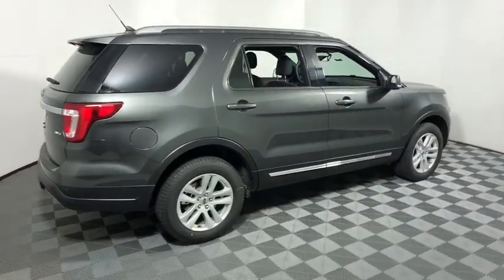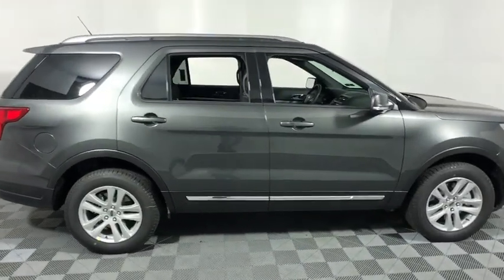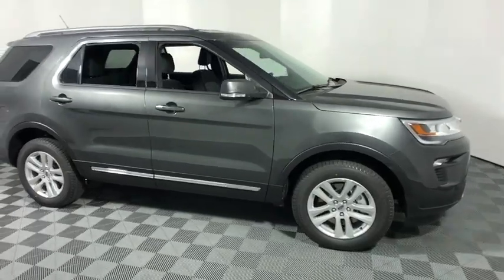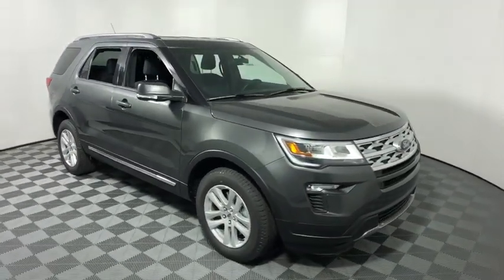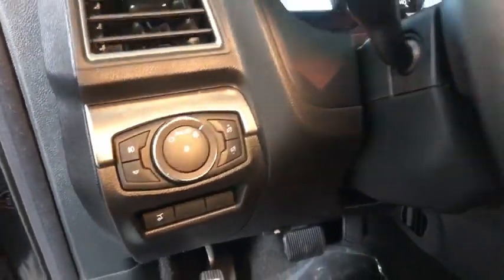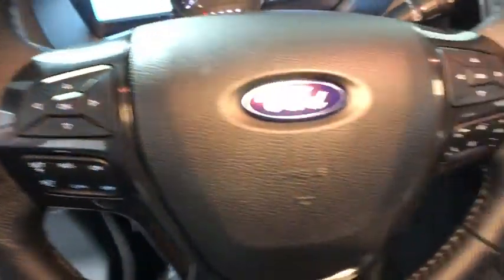2019 Ford Explorer Easton PA, Allentown PA , Bethlehem PA, Quakertown PA, Phillipsburg NJ F26559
Magnetic N 2019 Ford Explorer available in Easton, Pennsylvania at Koch Ford. Servicing the Allentown PA , Bethlehem PA, Quakertown PA, Phillipsburg NJ area.

Koch Ford
3810 Hecktown Rd

EVERY New Vehicle includes 1 YEAR PAINTLESS DENT REMOVAL, INTERIOR STAIN PROTECTION, ANNUAL PA STATE INSPECTION FOR YOUR HOUSEHOULD, 24 HOUR ROADSIDE ASSISTANCE and COURTESY SHUTTLE!! See us for complete details on these programs. Not all customers will qualify for all rebates. $1,000 - Retail Customer Cash. Exp. 01/02/2019, $500 - Ford Credit Retail Bonus Customer Cash. Exp. 01/02/2019